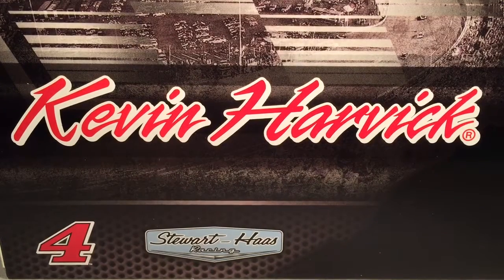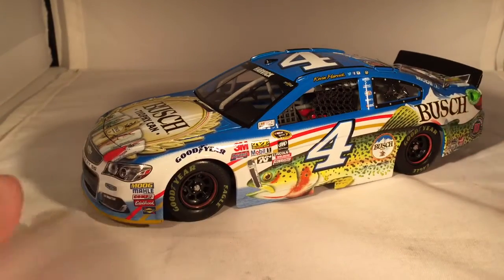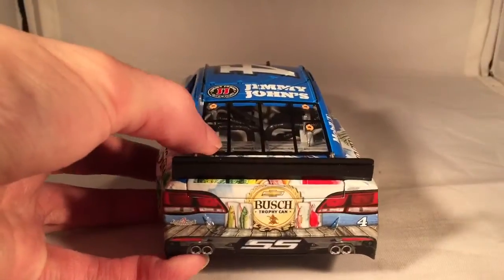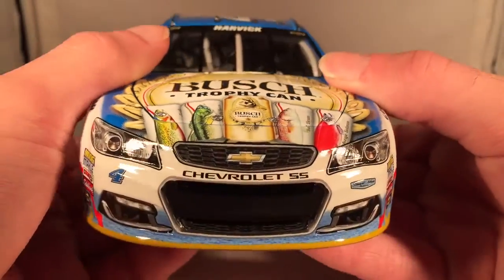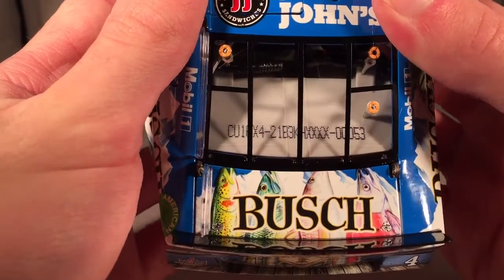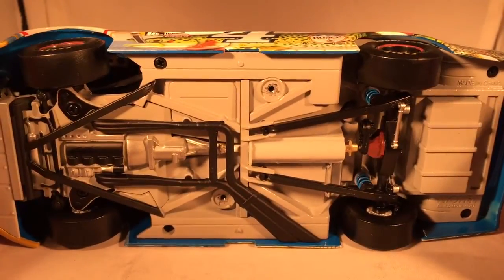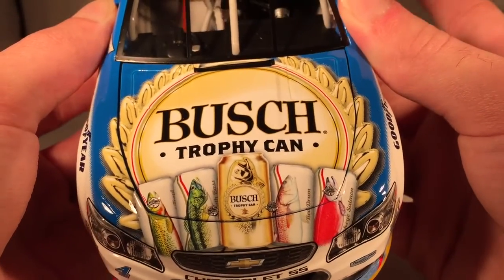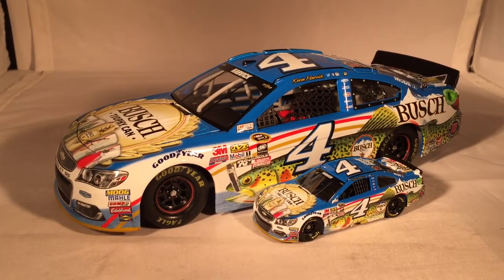Review: 2016 Kevin Harvick #4 Busch Beer Fishing Trophy Can Chevy 1/24 NASCAR